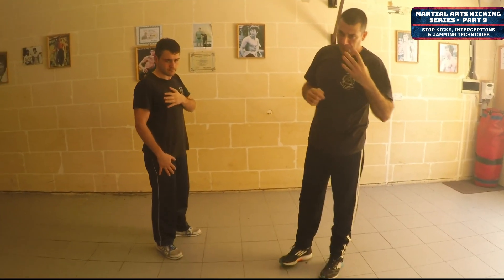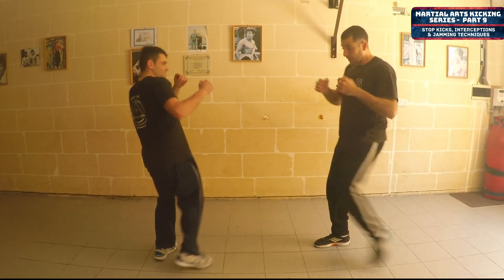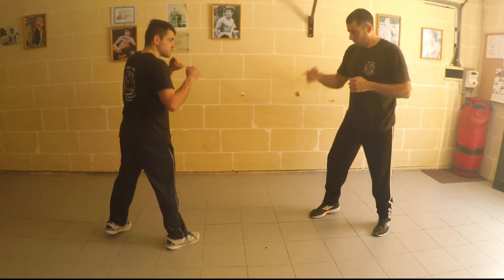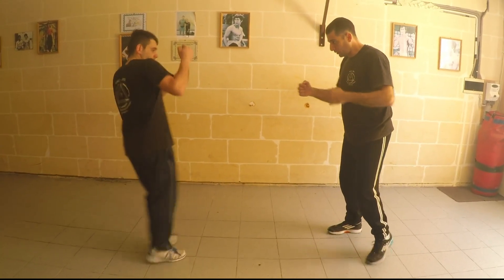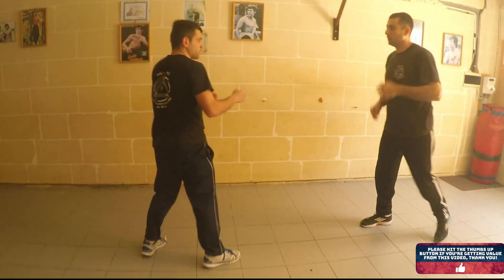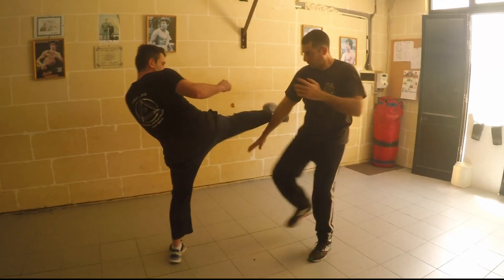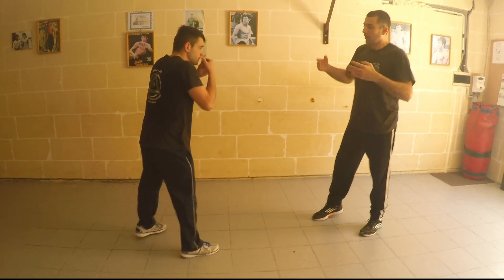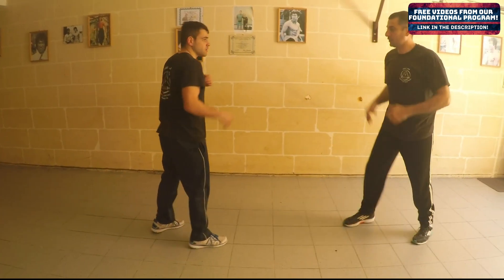Stop Kicks, Interceptions and JKD Jamming Techniques - Martial Arts Kick Defense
In this martial arts kick defense video we cover stop kicks, interceptions and JKD jamming techniques.